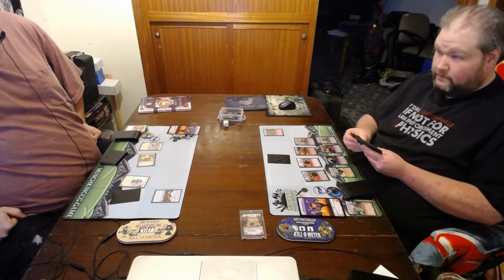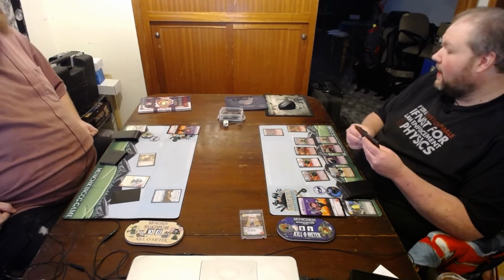That Munch Life CCG Edition S1E22: Rainbow Correction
Since Cory and I played a rainbow match, I thought it was only fair that Tank get a shot with the whole toy box to play with as well. Let's see how our NON-legal, completely whimsical thought experiment decks do against each other!